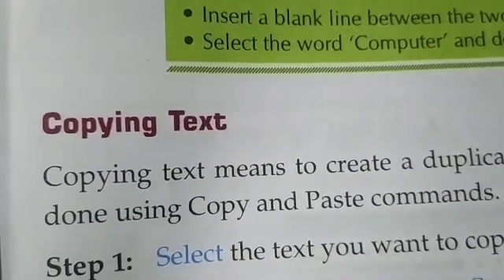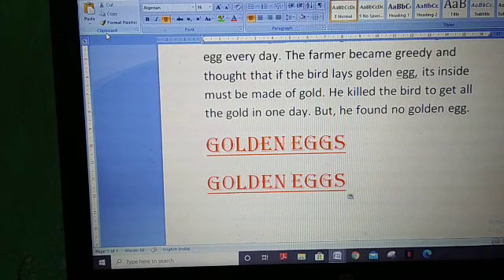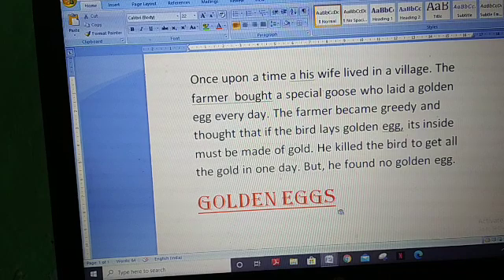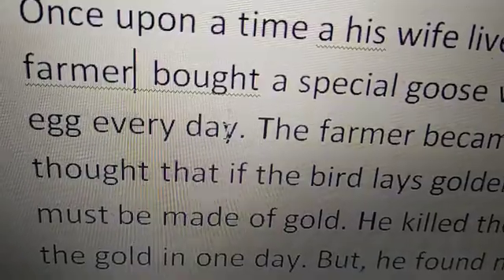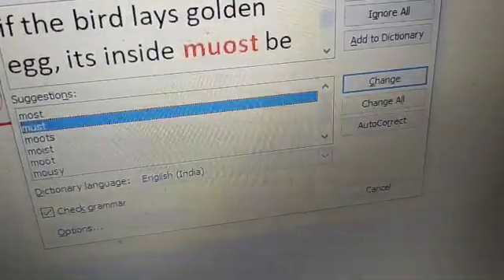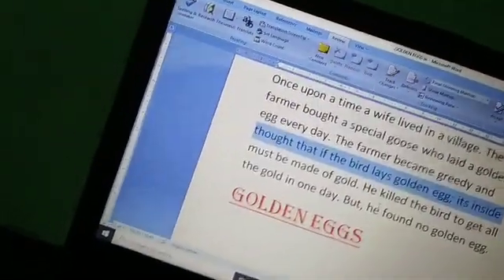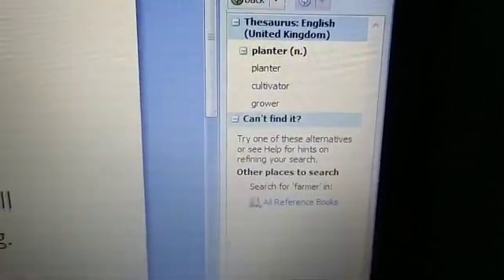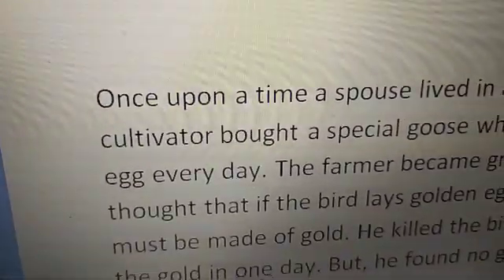Std 4 chapter 3 Editing in MS Word